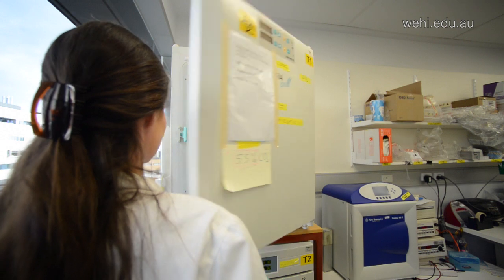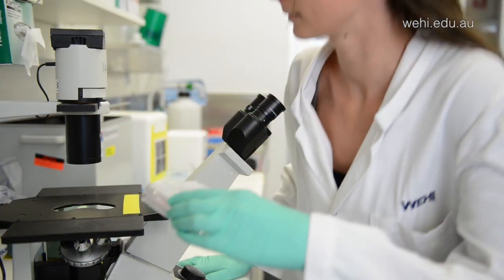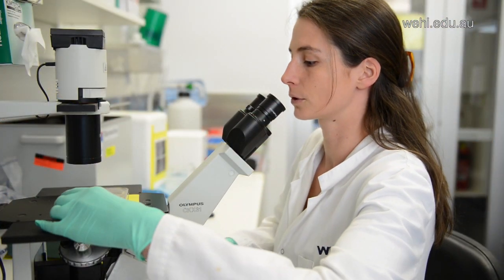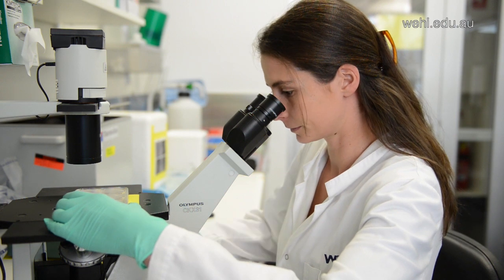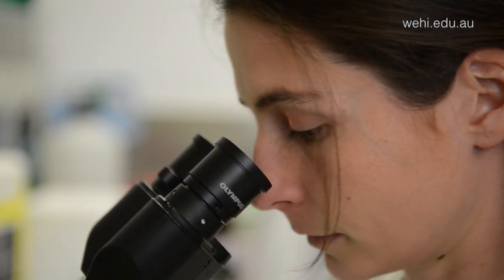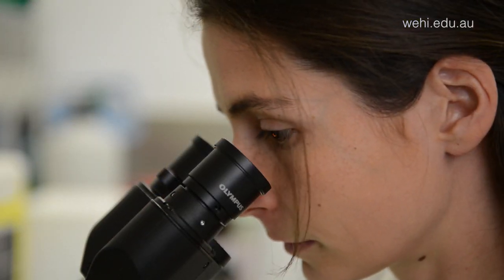New anti-cancer compound shows promise for breast cancer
9 July 2013: Melbourne researchers have discovered that anti-cancer compounds currently in clinical trials for some types of leukaemia could offer hope for treating the most common type of breast cancer.

The researchers, from the Walter and Eliza Hall Institute, found that the compounds, called BH3-mimetics, were effective in treating aggressive oestrogen receptor-positive (ER-positive) breast cancers when combined with the breast cancer drug tamoxifen in preclinical models. Approximately 70 per cent of breast cancers are ER-positive.

The research team, led by Professor Geoff Lindeman, Professor Jane Visvader, Dr François Vaillant and Dr Delphine Merino from the institute's Breast Cancer Laboratory, said they hoped their results would lead to clinical trials of BH3-mimetics for treating ER-positive breast cancers in the next few years.